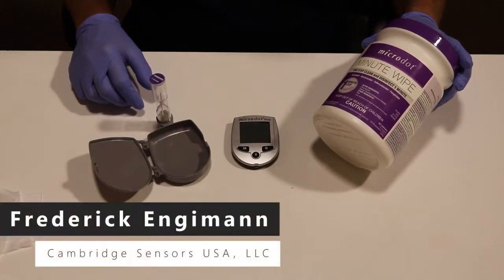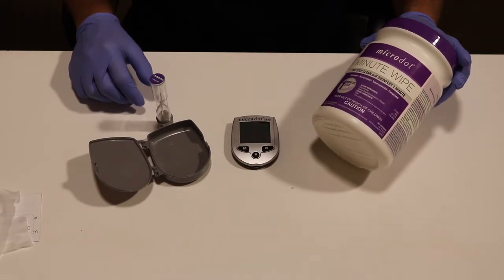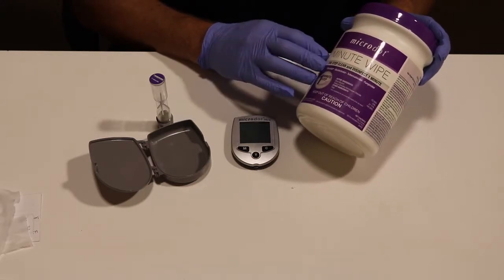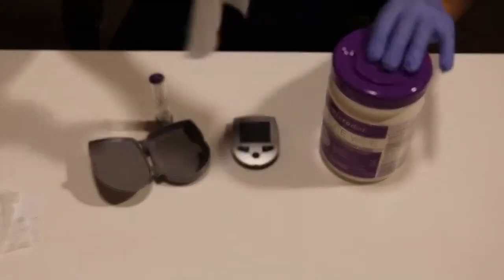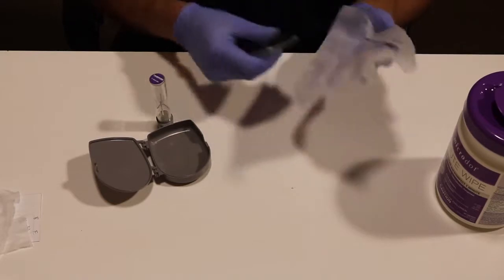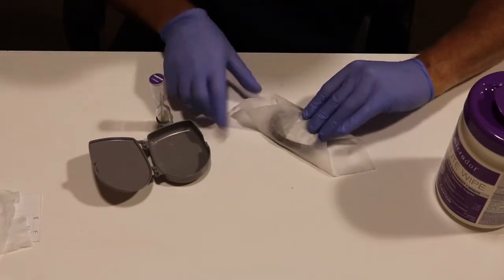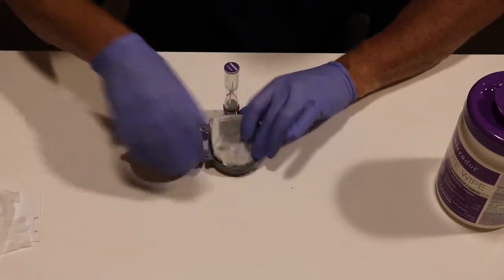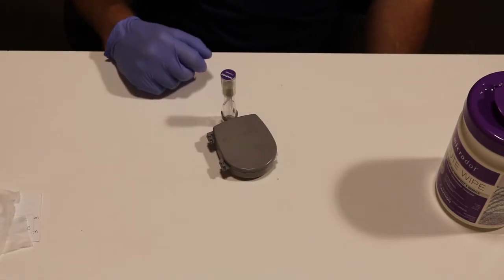microdot® Minute Wipe Xtra Glucometer Disinfection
Find out what HoverTech's bariatric patient-handling system can do for your service.